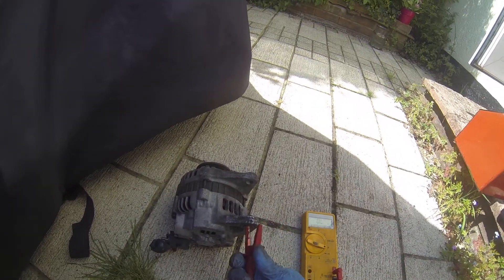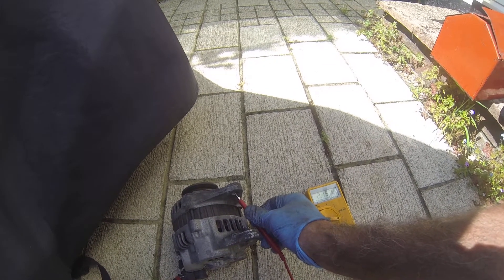Alternator test on a MX5, Miata, Eunos Roadster. Faulty unit.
My Eunos roadster, Mx5 blew a 80 amp fuse, this is connected to the white wire from the fuse box, Ignition switch or alternator. Here I test it and believe this is out of spec. Testing the ten mm post to the body of the alternator. The reading should be open circuit, it seems to be leaking to earth. Time will tell as I have swapped them over and will see how it goes. Look forward to your likes and questions. Vinny